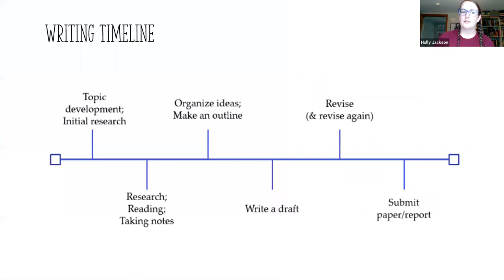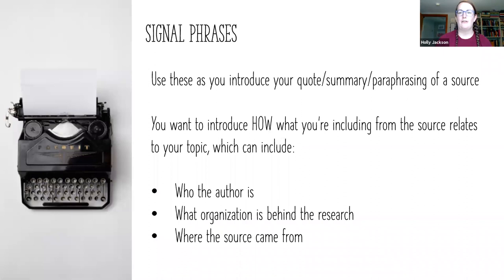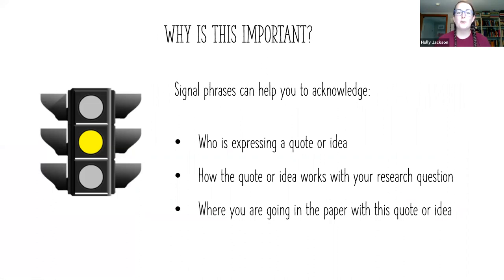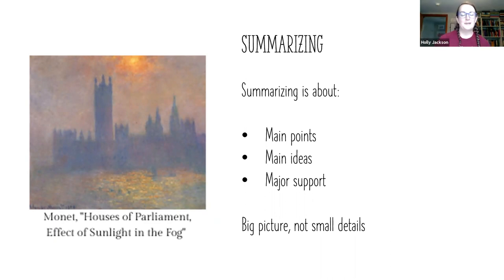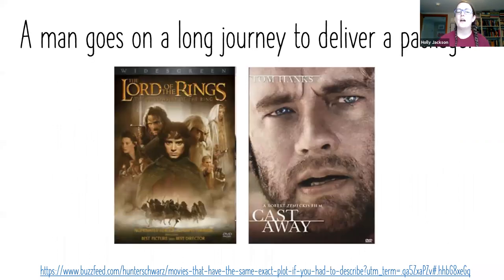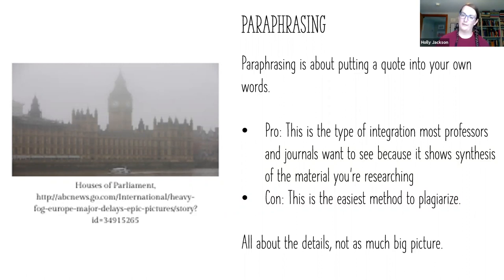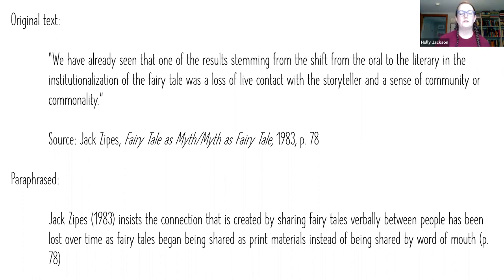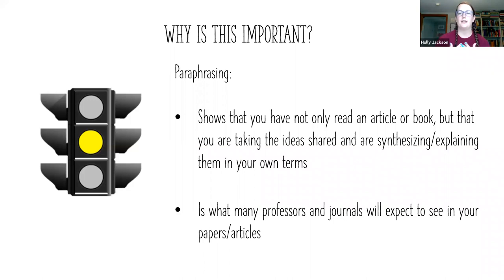Integrating Your Sources